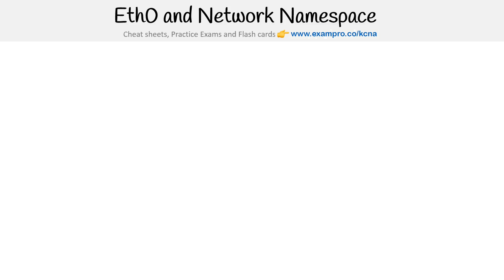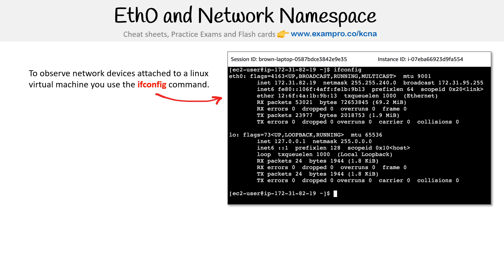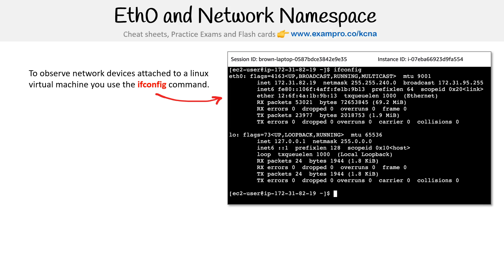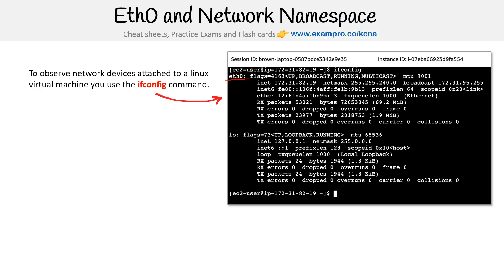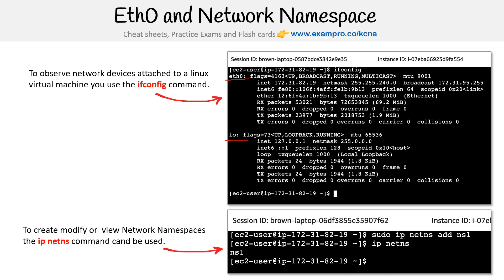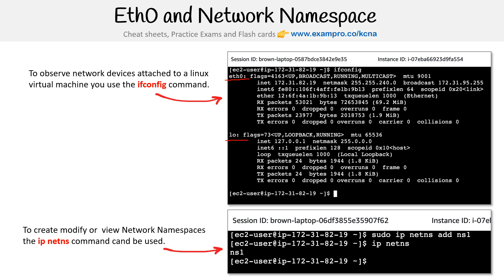Eth0 Network Namespace Part 2: Deep Dive - KCNA Course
Continue exploring network namespaces with a deeper dive into the configuration and behavior of the Eth0 interface within Kubernetes pods.